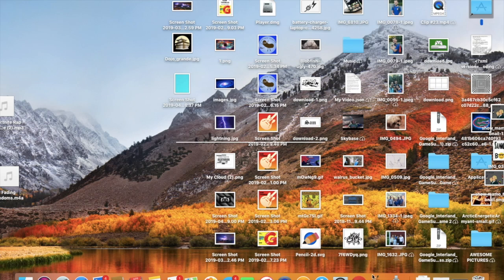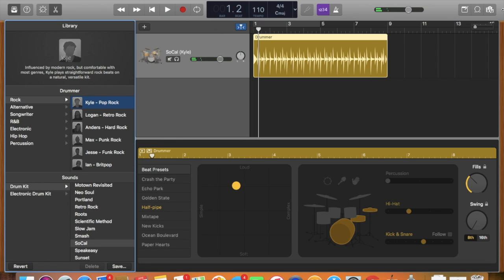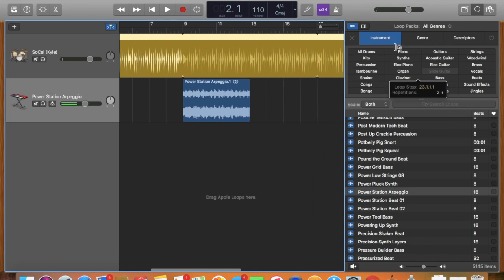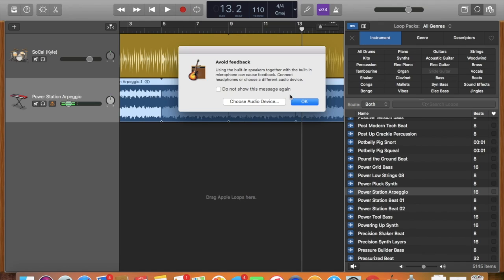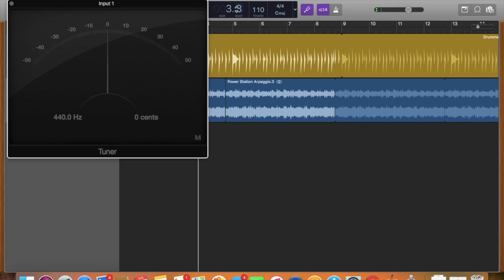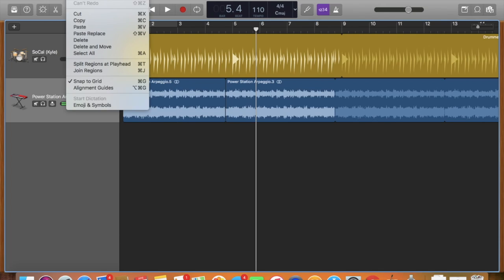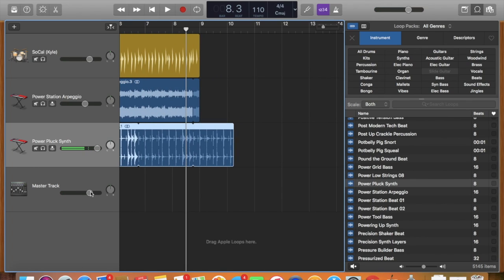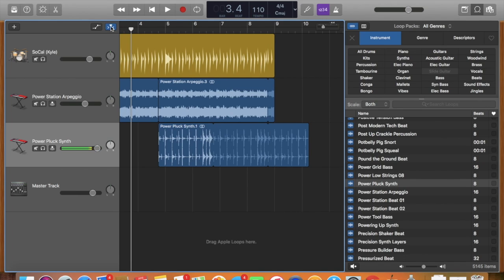Welcome to GarageBand